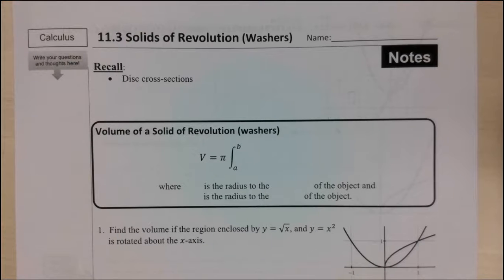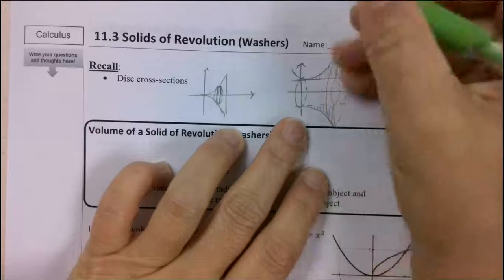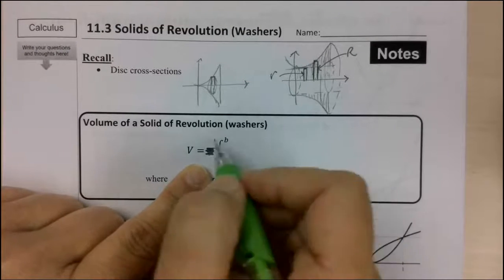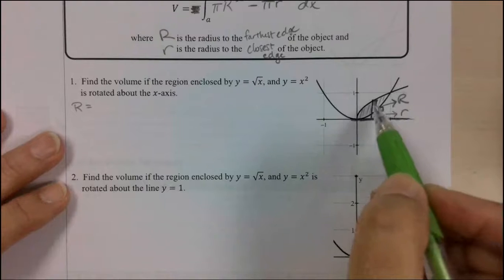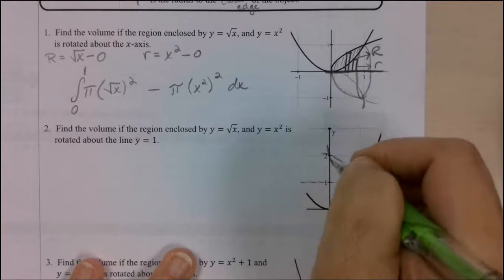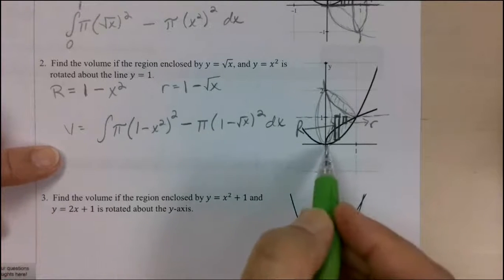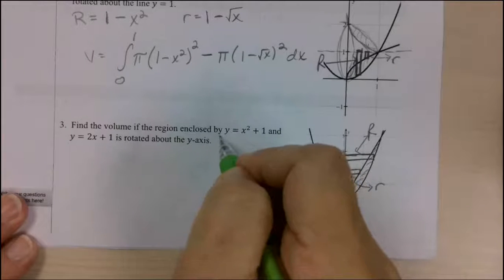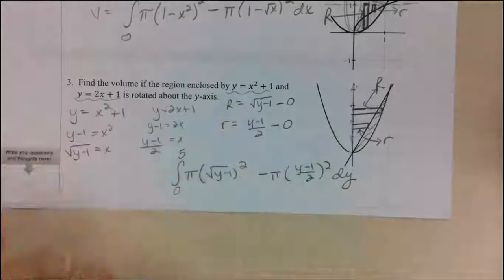11.3 - Solids of Revolution (Washers)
In this video we look at some examples for how to find the volume of a 3D figure formed by rotating a 2D region around a horizontal or a vertical axis.  The figures in this video will have holes or gaps.